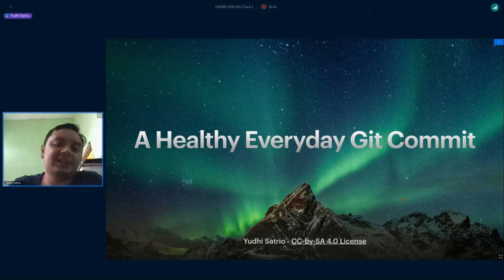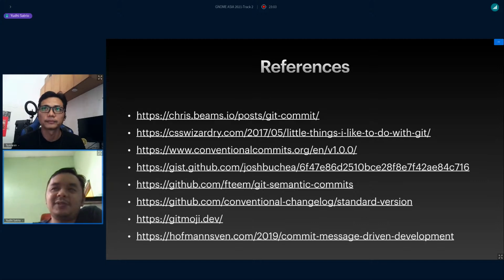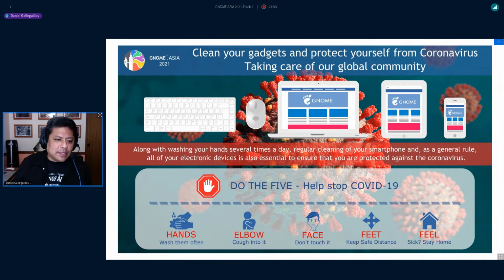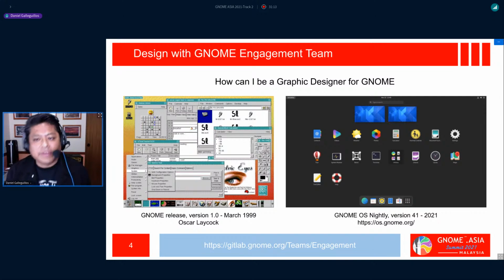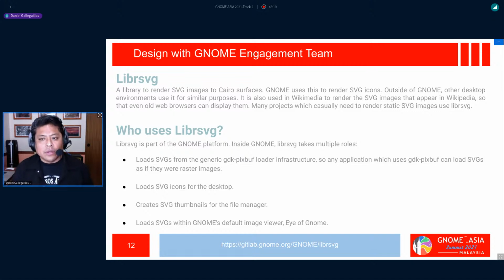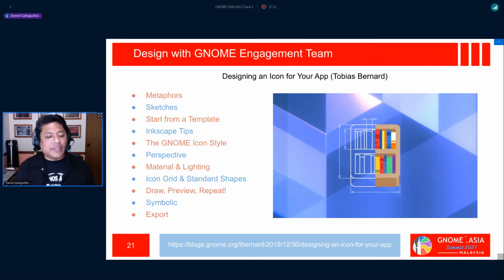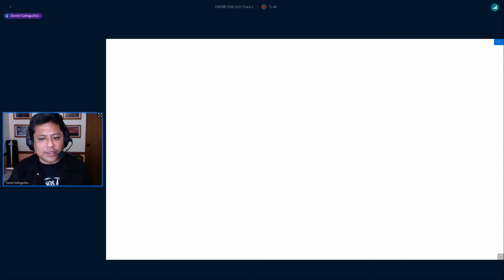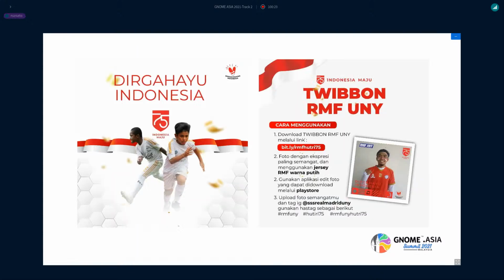GNOME Asia Summit 2021 - Day 1, track 2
GNOME.Asia Summit is the featured annual GNOME conference in Asia. It focuses primarily on the GNOME desktop, but also covers applications and platform development tools. The summit brings together the GNOME community in Asia to provide a forum for users, developers, foundation leaders, governments and businesses to discuss the present technology and future developments.